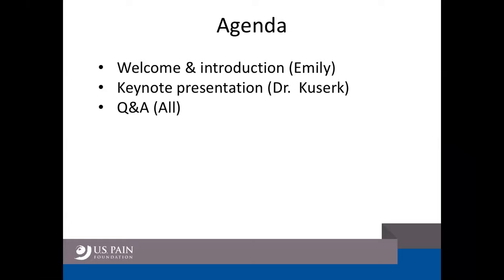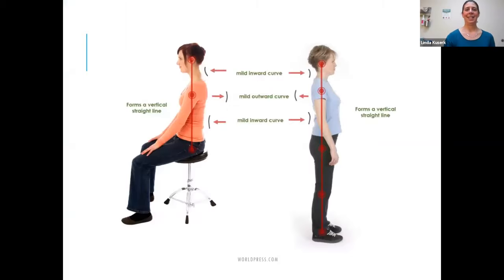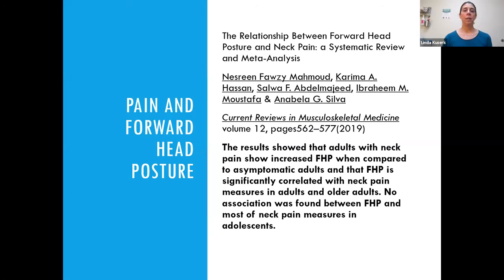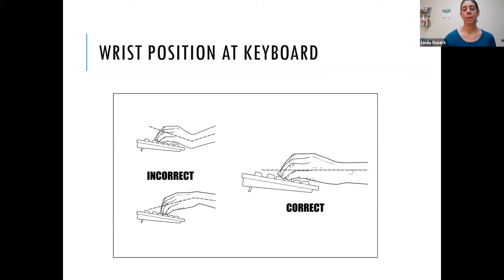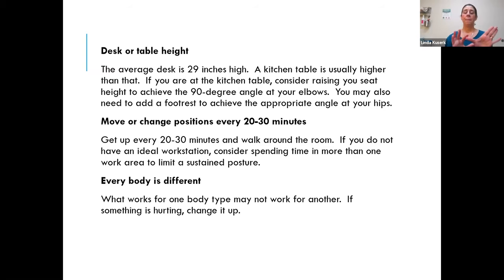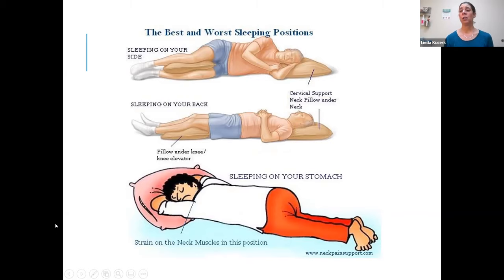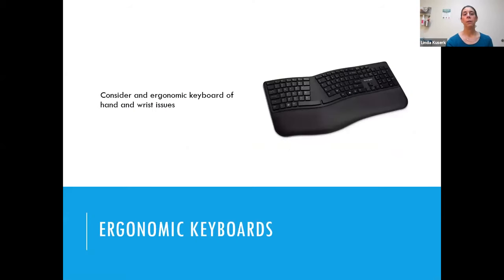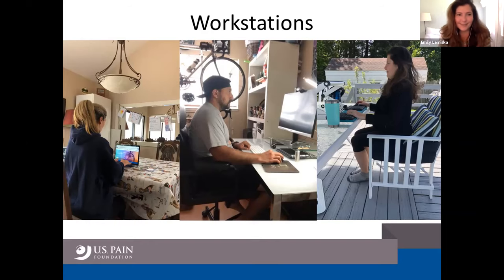Ergonomics at home: Positioning yourself for less pain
Featuring Linda Kuserk, PT, DPT.